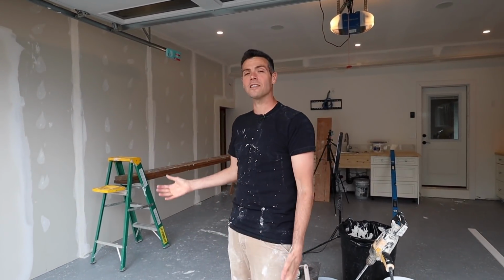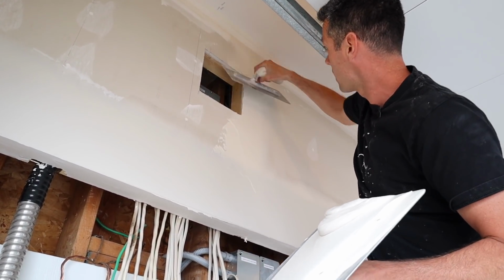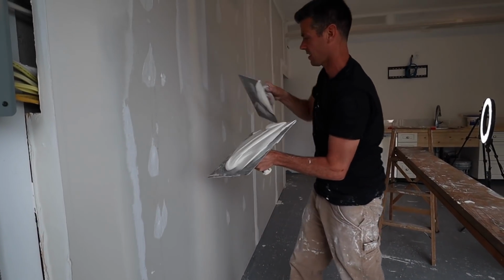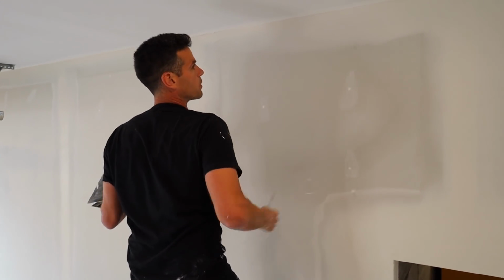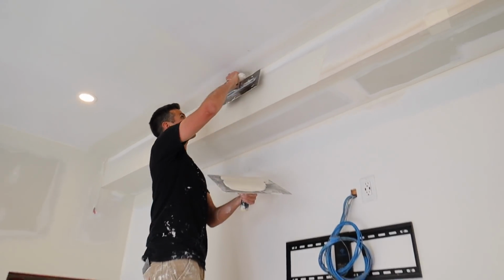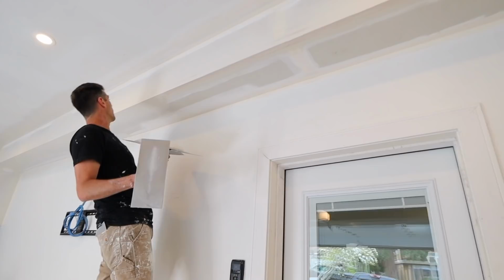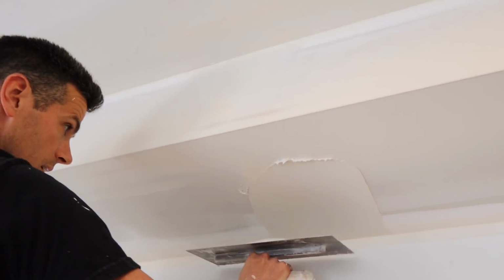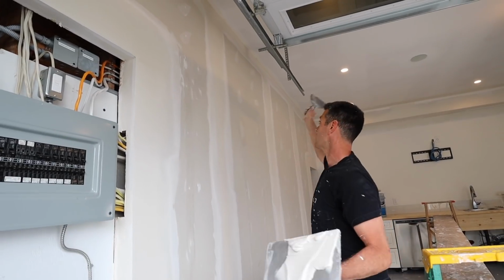First Coat on Nick's Garage!!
Want to know how to coat drywall? Here's 35 minutes of tricks and tips. Enjoy!